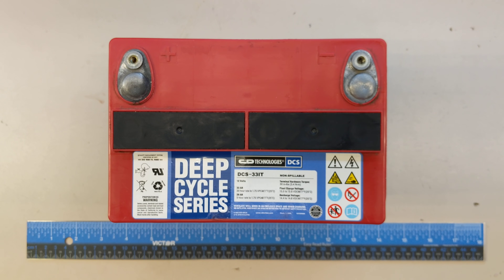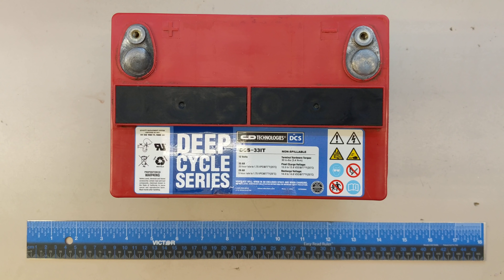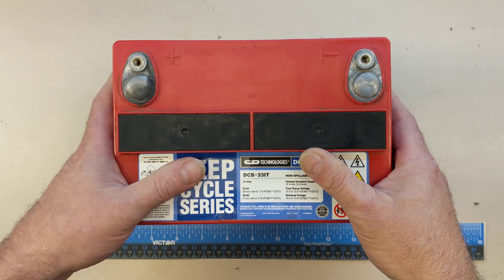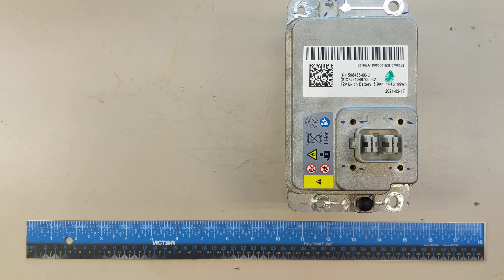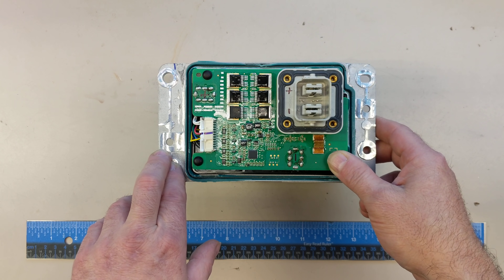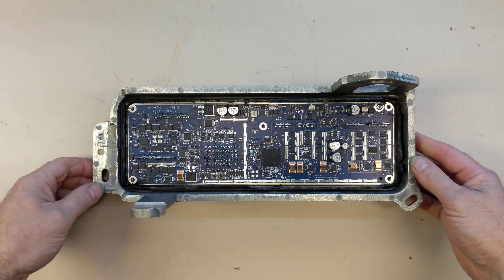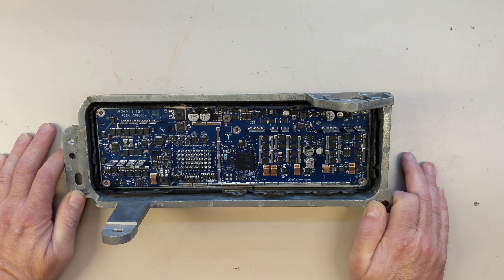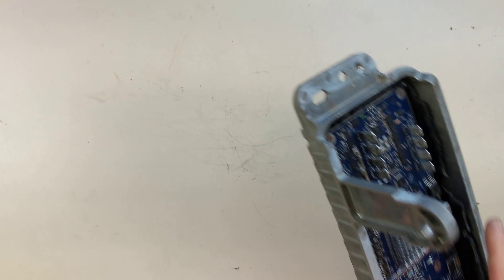Tesla Plaid - 12 volt Lithium Battery PART 1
Talking about Tesla's newest 12v architecture as well as history of 12v in automotive.

UPDATE: I think the internal cells are CATL 6.9Ah NMC prismatic cells in a 1P4S arrangement.  See part 2